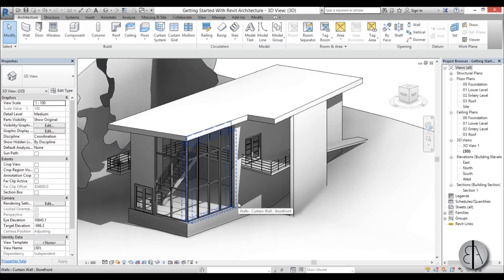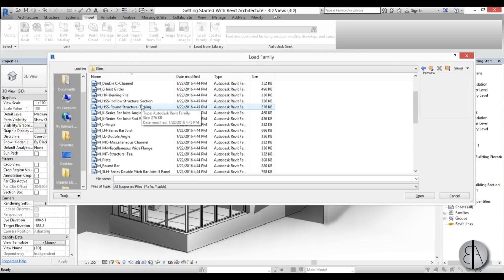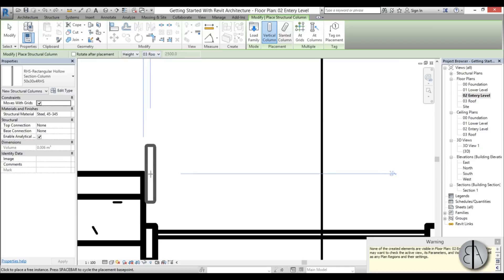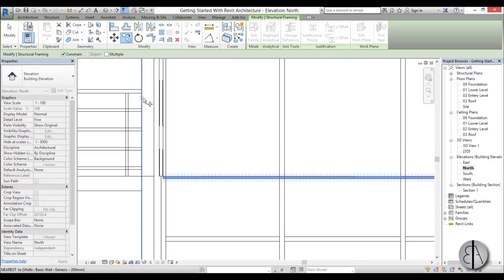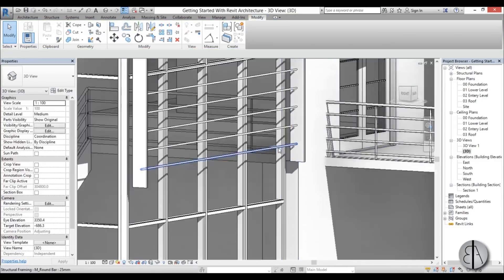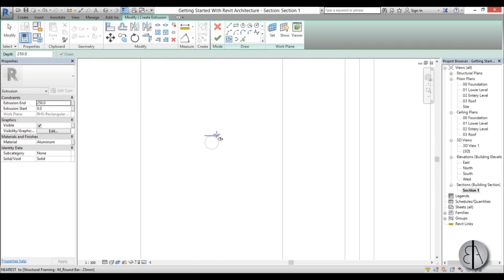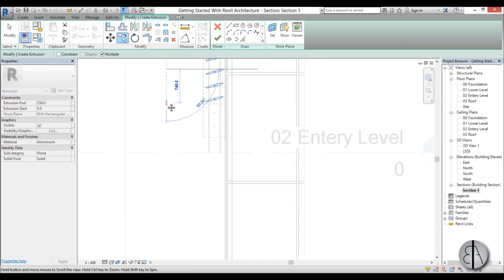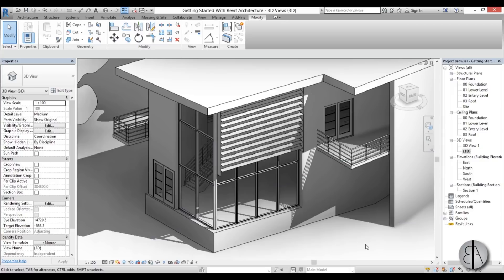Louvers in Revit Sun protection shade facade tutorial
How to create sun protection for curtain walls.
Louvers protection in Revit Tutorial!